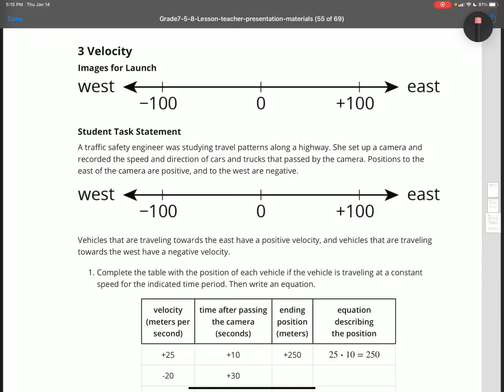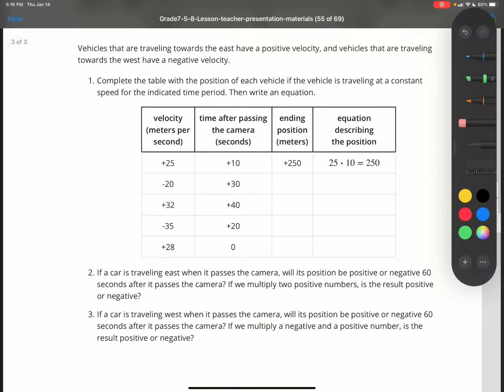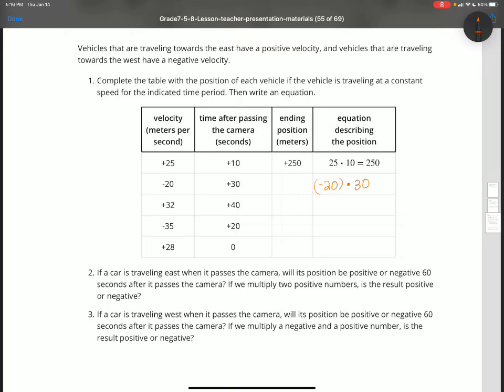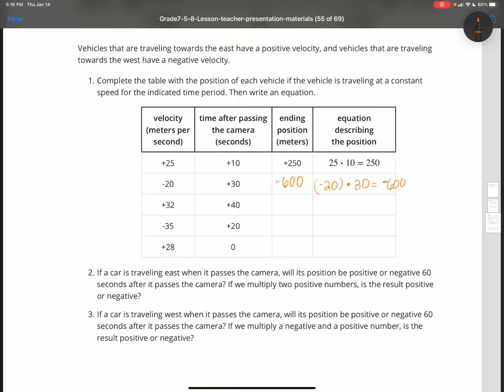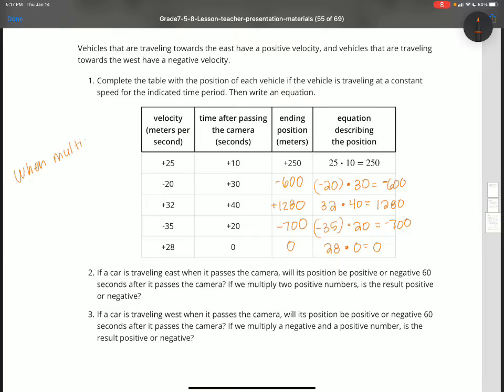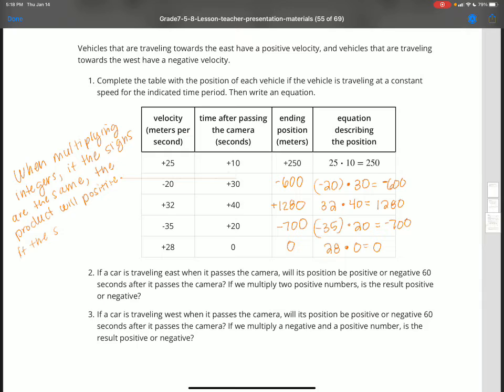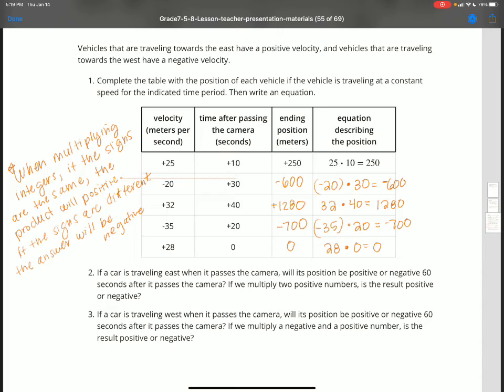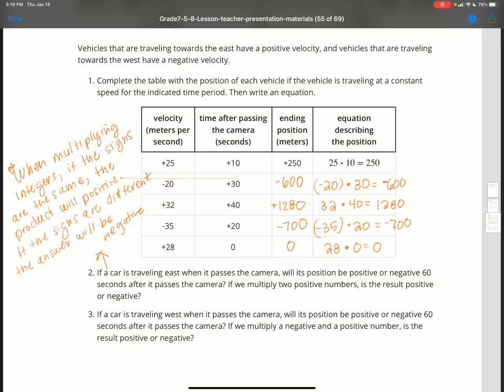January 15, 2021